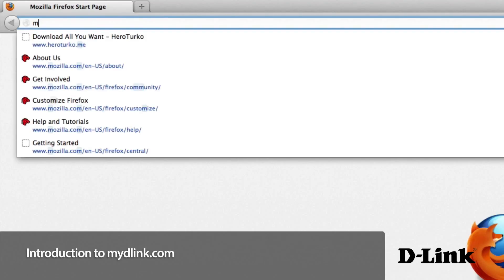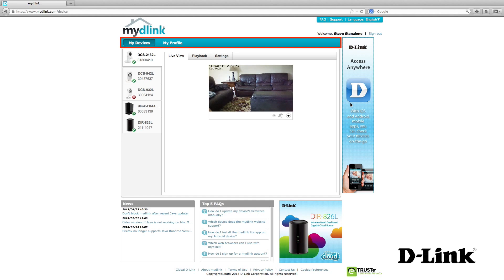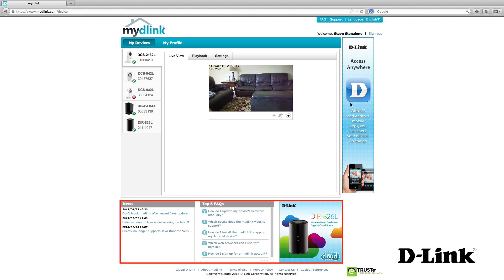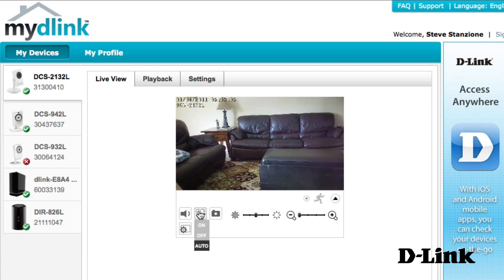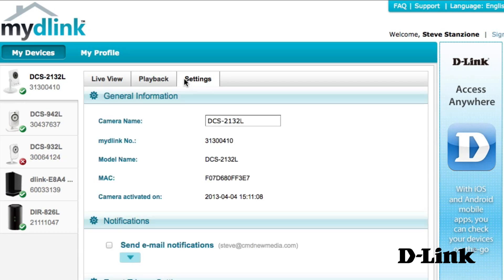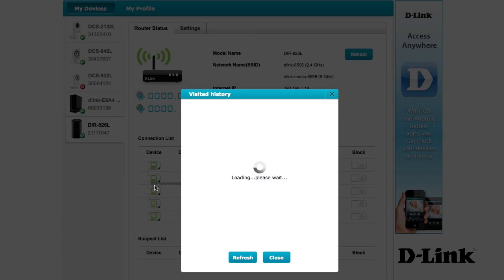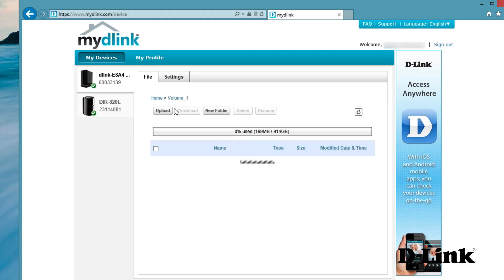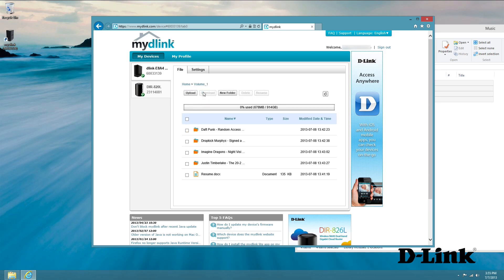Introduction to mydlink.com Website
This video is about accessing mydlink-enabled devices from the mydlink.com website to remotely manage and access your network devices, like cloud cameras, routers and storage devices.